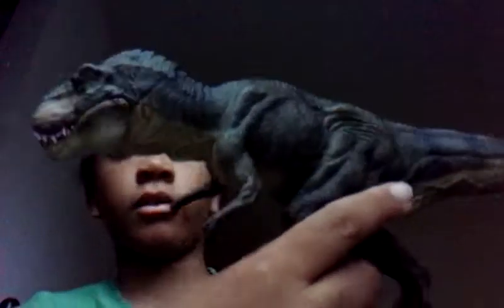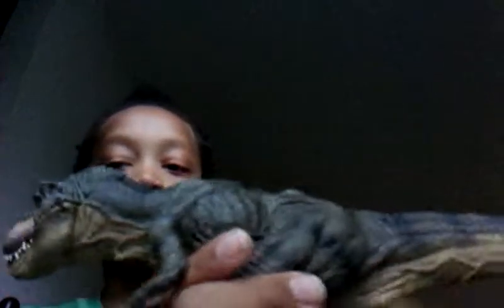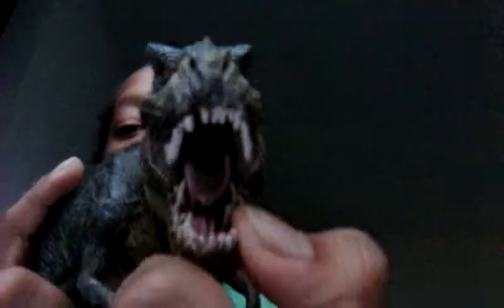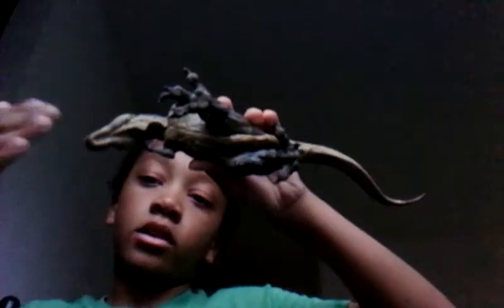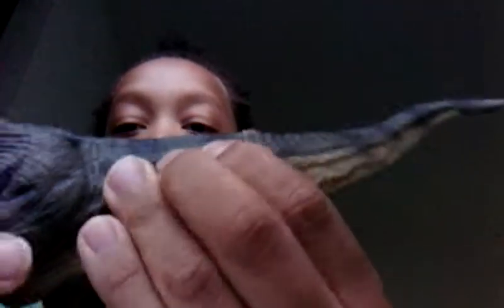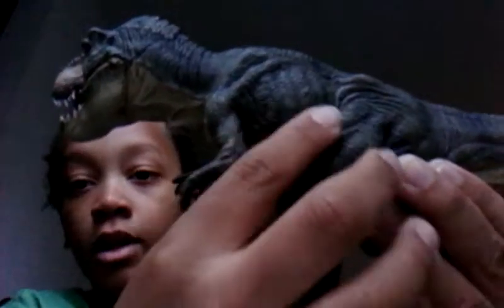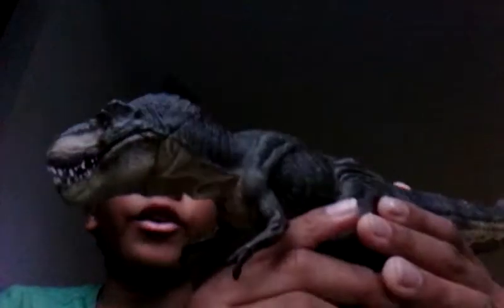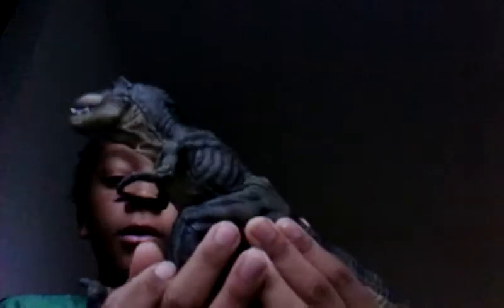Papo running trex 1 year reveiw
I got this toy 1 year ago